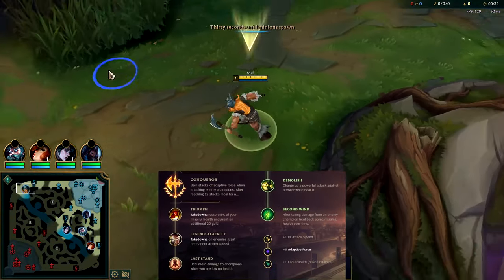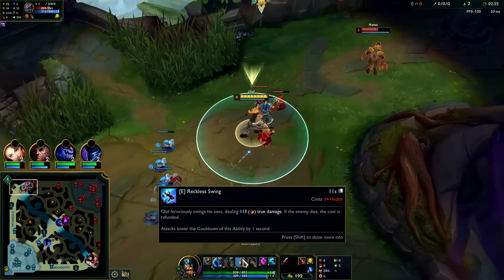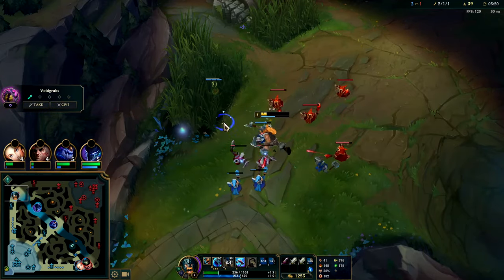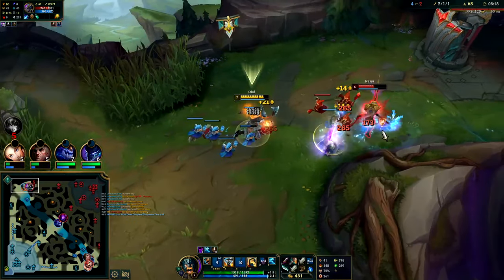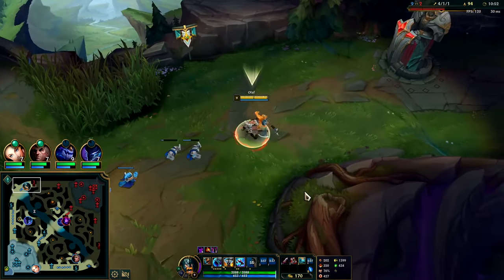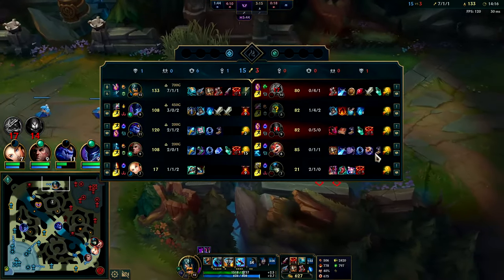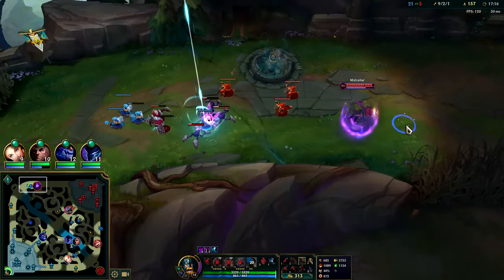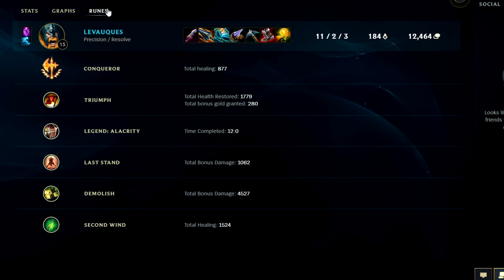How to OLAF & CARRY (68% WR BUILD) Olaf Beginners Guide Season 14 - League of Legends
How to OLAF & CARRY (68% WR BUILD) Olaf Beginners Guide Season 14
Olaf Gameplay Guide Season 14 League of Legends